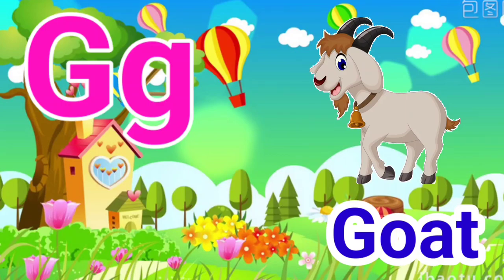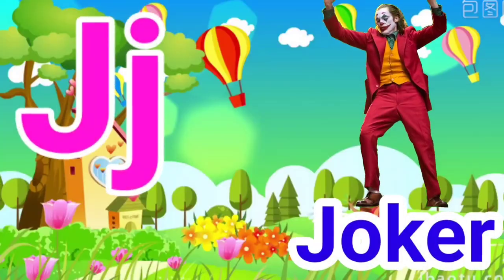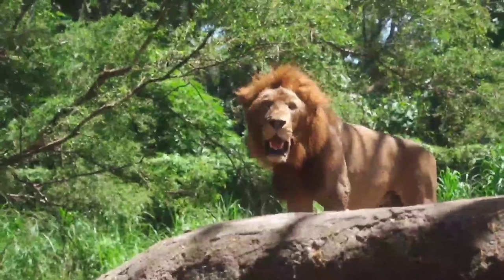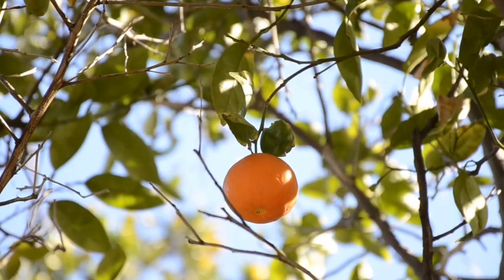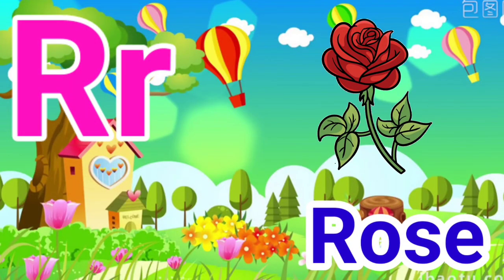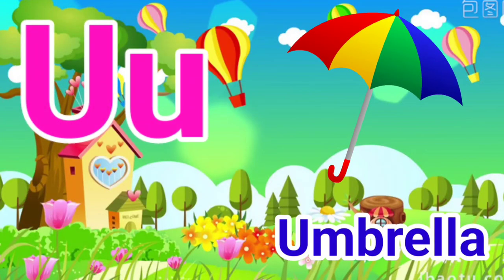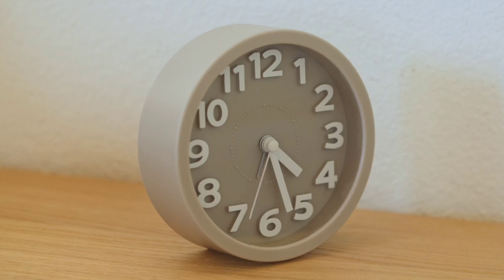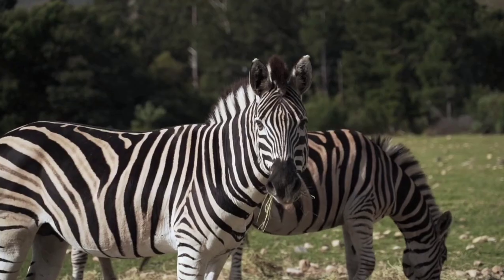A for Apple b for ball,abcd,ABC alphabet song,Phonics sound,अ से अनार,क से कबूतर,हिंदी वर्णमाला